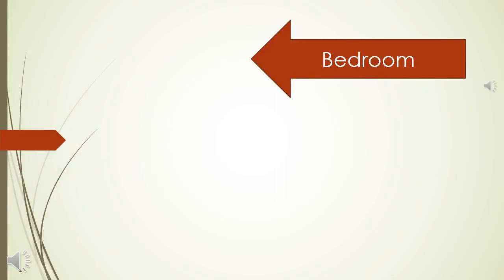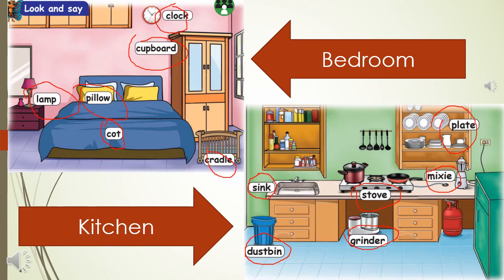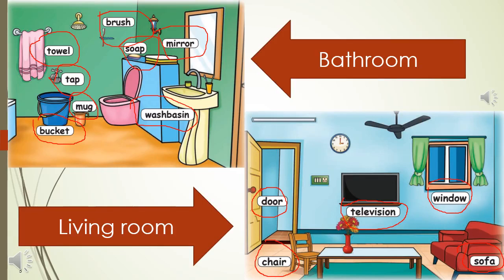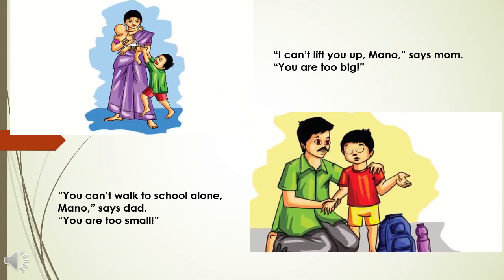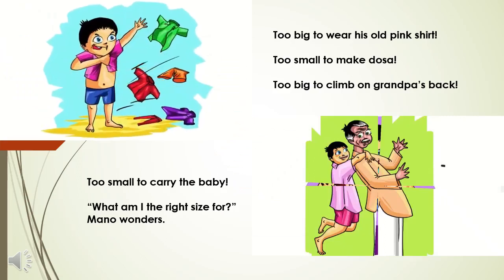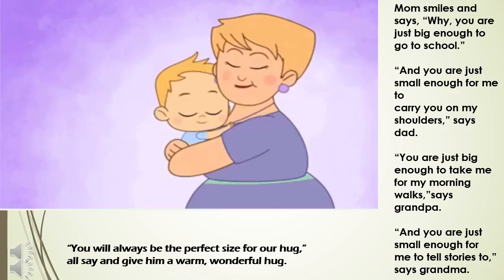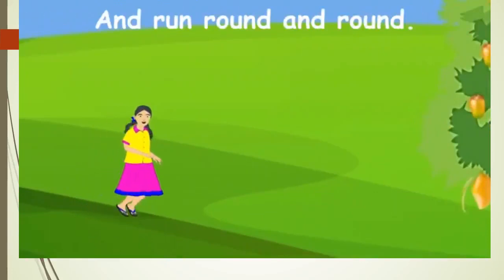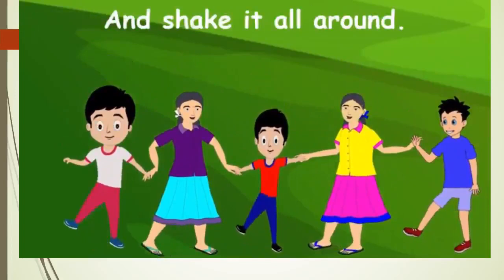My Sweet Home - Lesson 1 - 2nd Std - Samacheer with Narration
This video is to make the parent understand on how to teach the child and how to make him or her understand the lesson